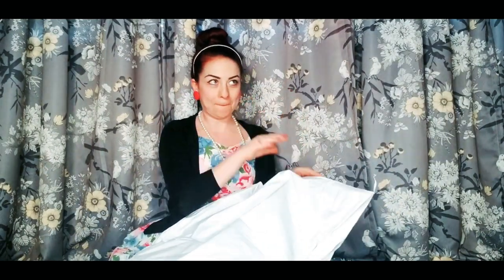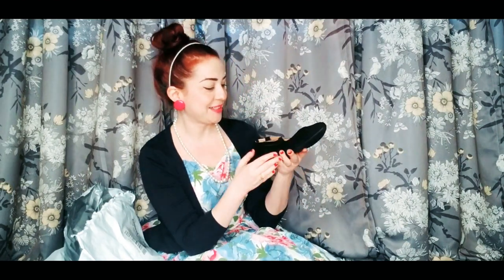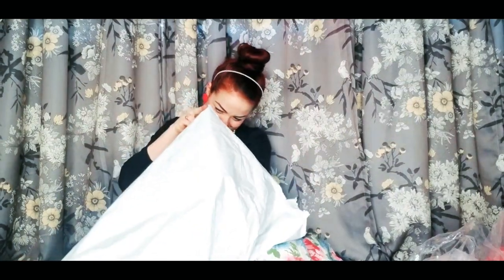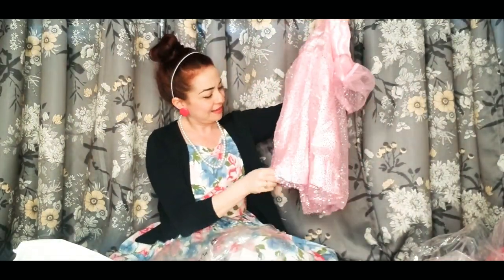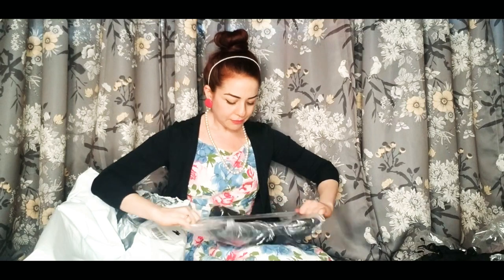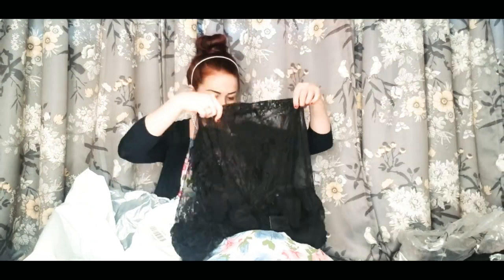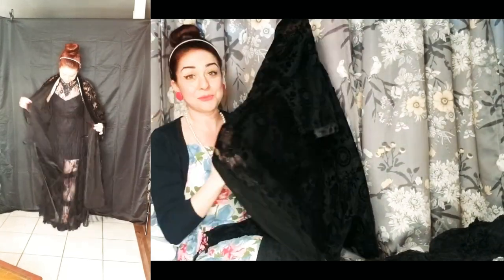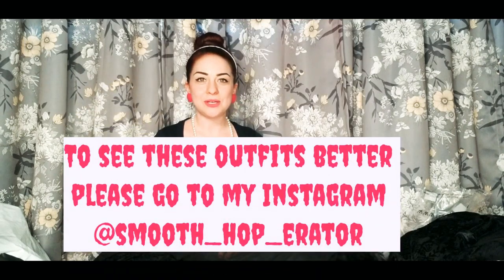See what new things I got from Dolls Kill !